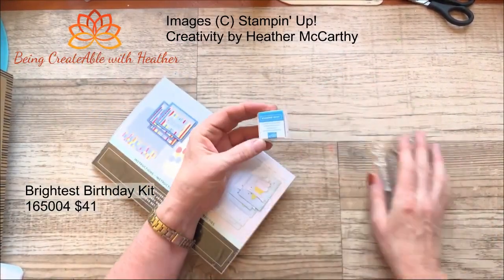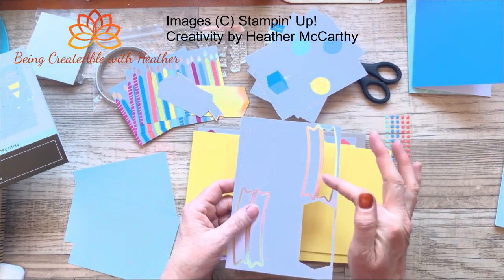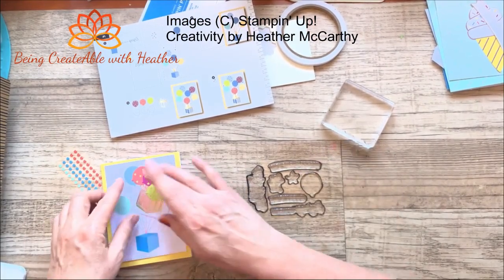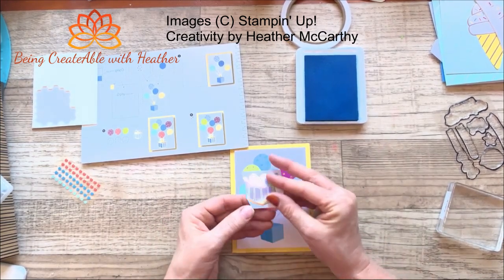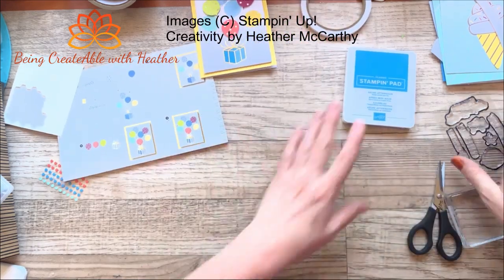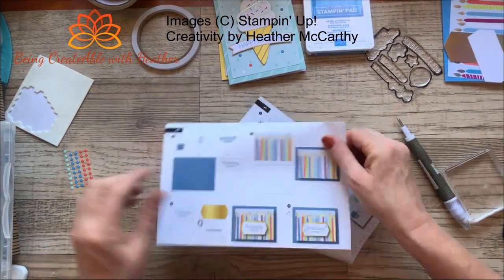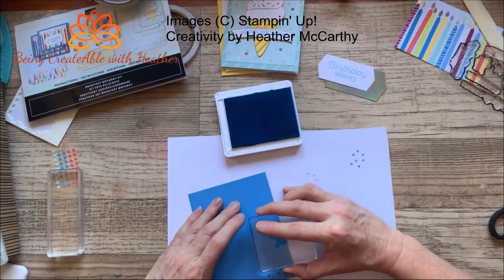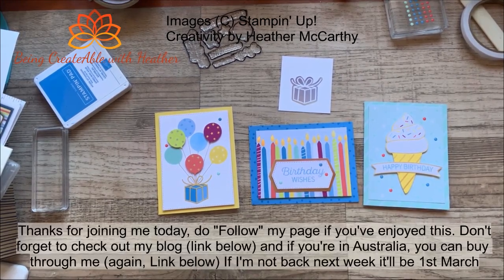Something Saturday - Brightest Birthday Kit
Today I'm showing off this fabulous new kit - didn't realise I'd like it so much!, also showing a little trick to use up one of the leftovers.